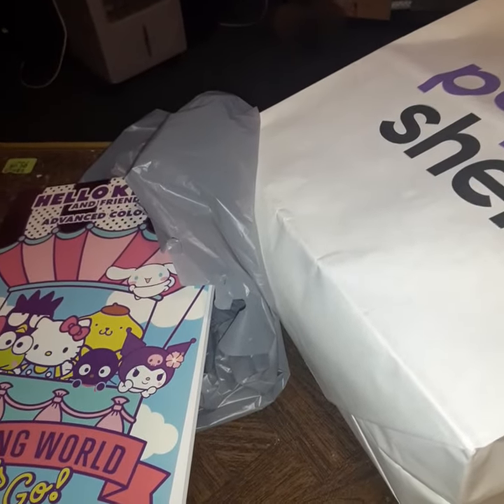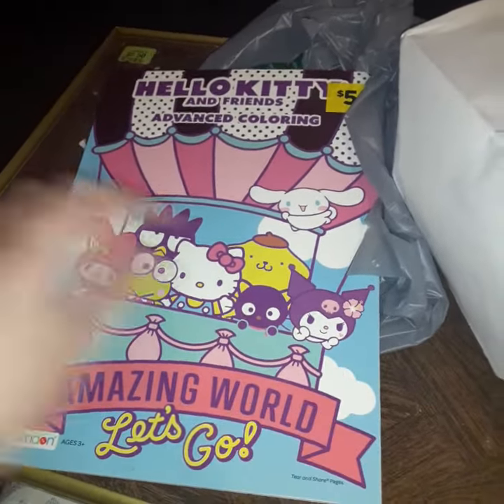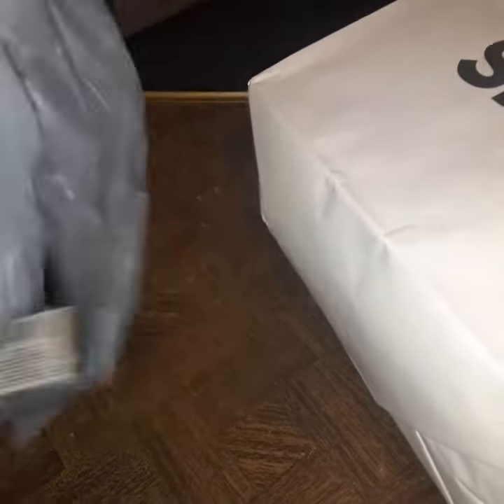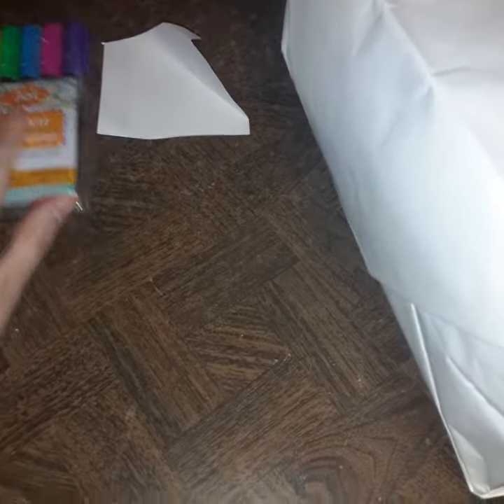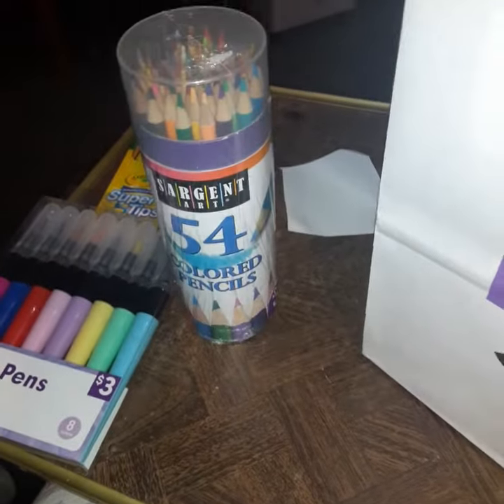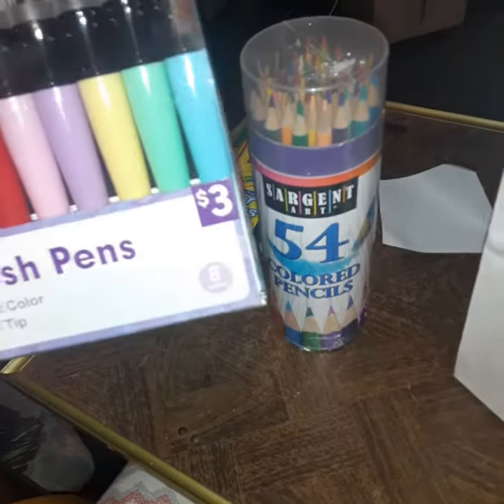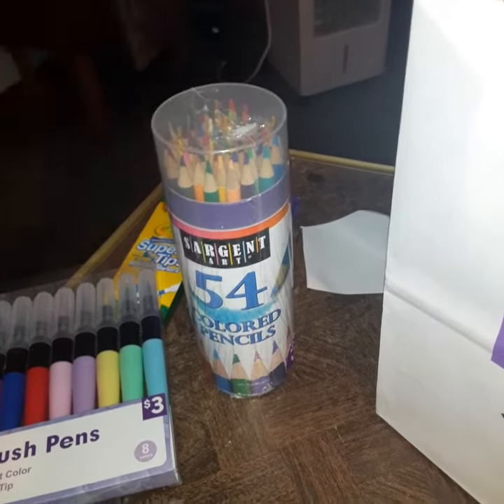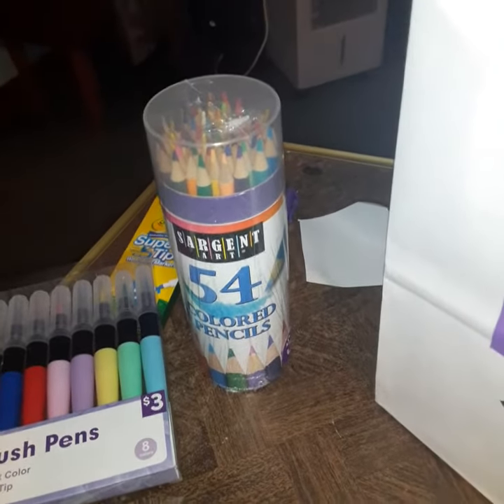my awesome items from Dollar General Dollar Tree and pop Shelf